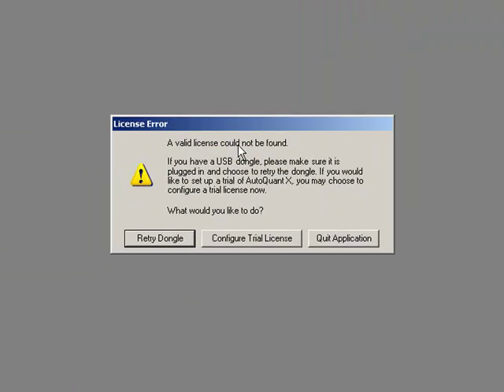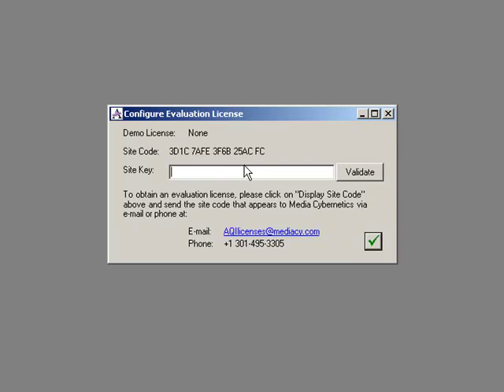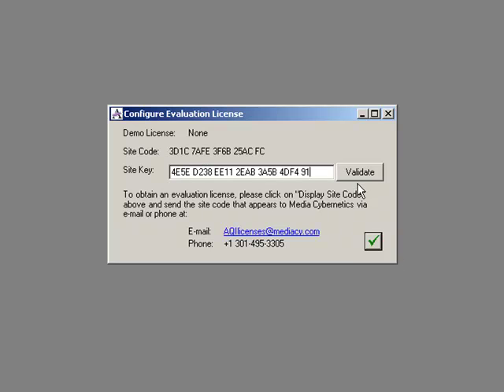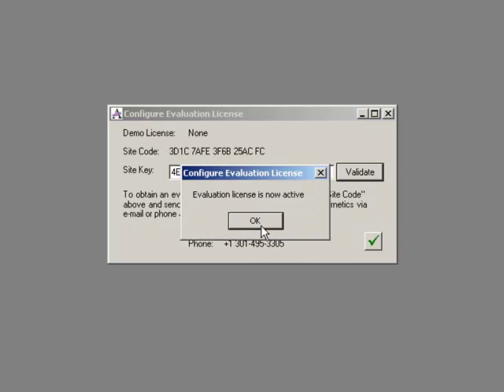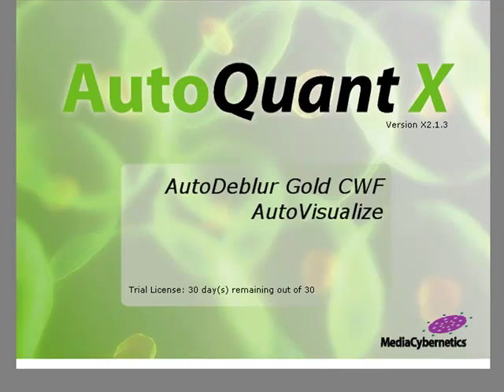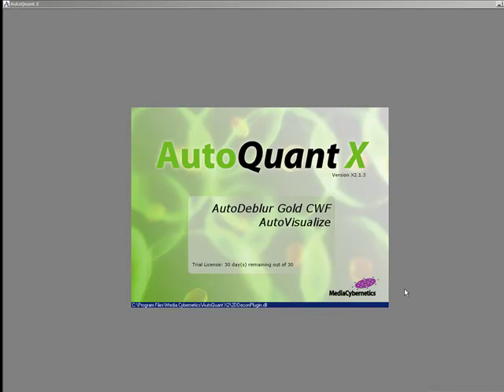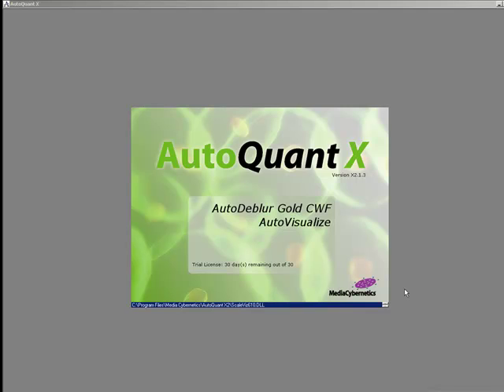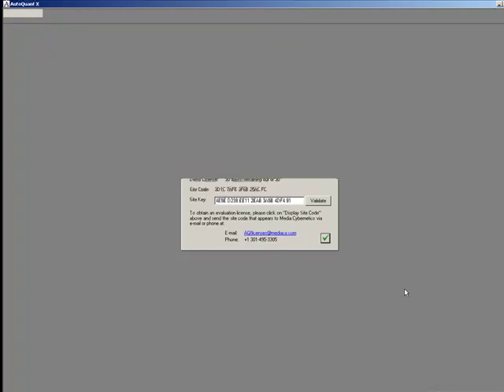Setting up a demo AutoQuant software license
This video explains how to set up a 30-day AutoQuant software demo license.